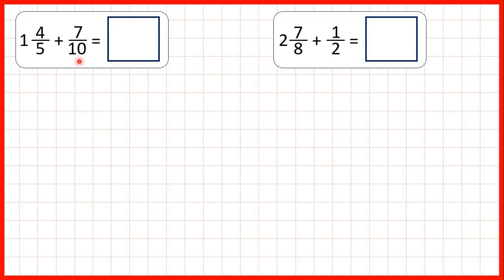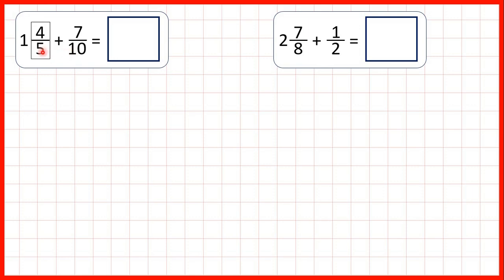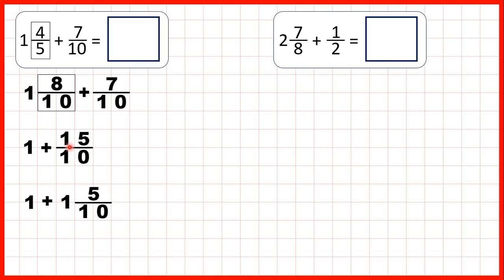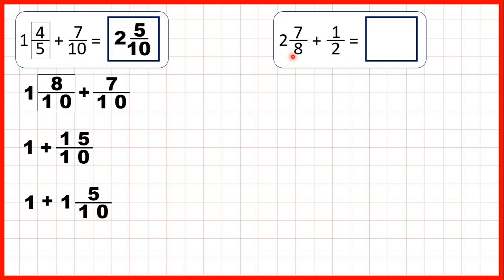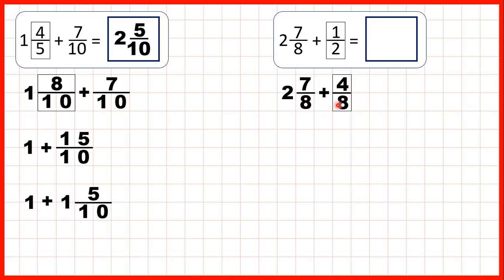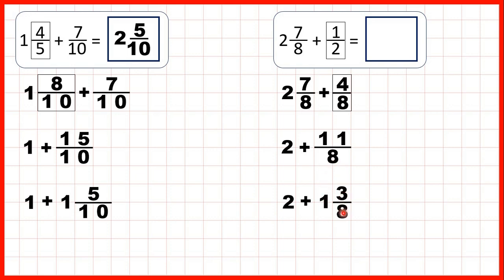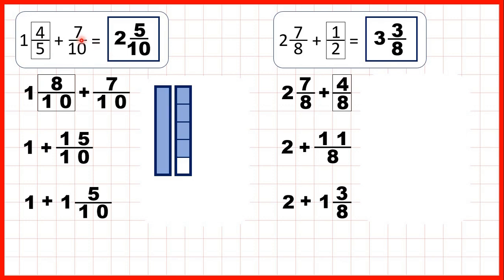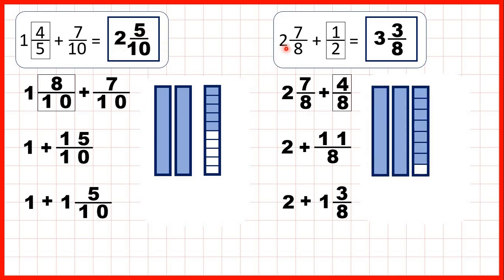Add a fraction to a mixed number with denominators as common multiples, regrouping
Add a fraction to a mixed number with denominators as common multiples, regrouping to make 1 more whole